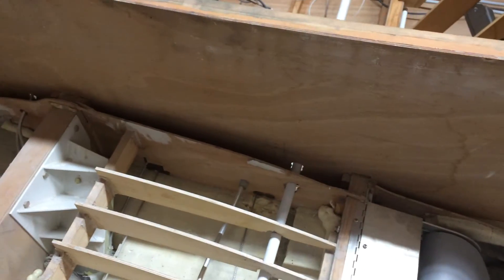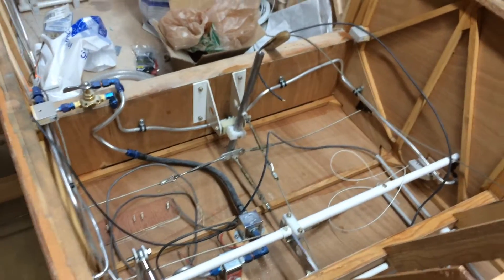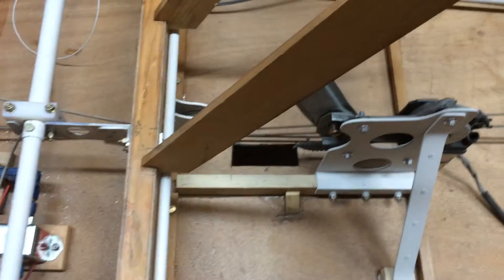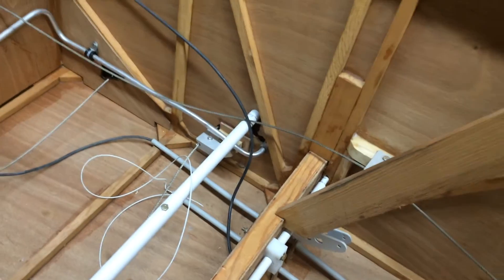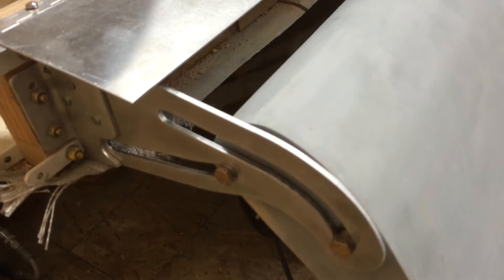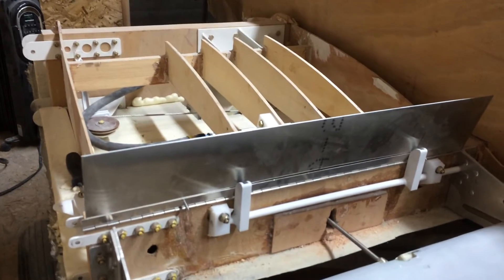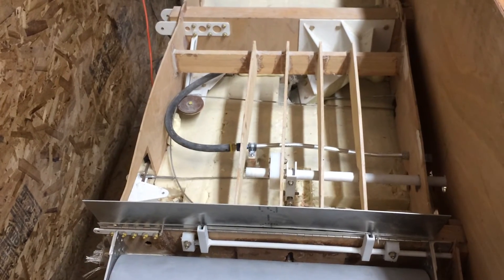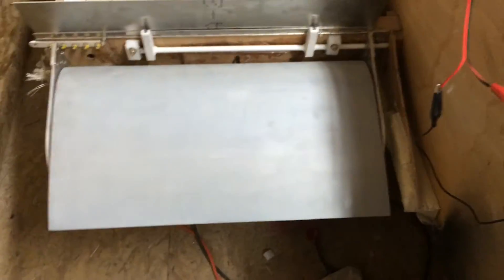KR N257DP Flaps Spoilers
How I built my Flap and Spoiler System.  KR2-S extended